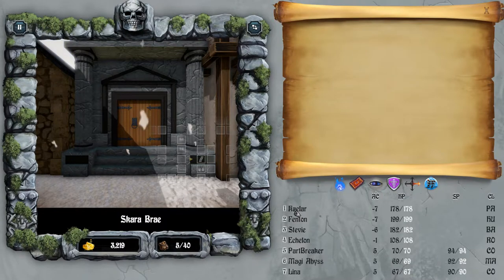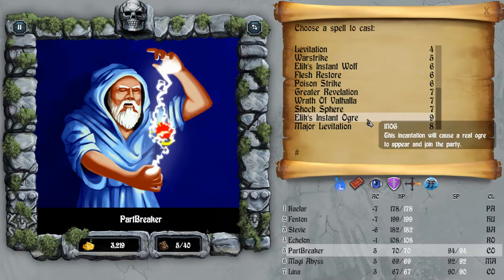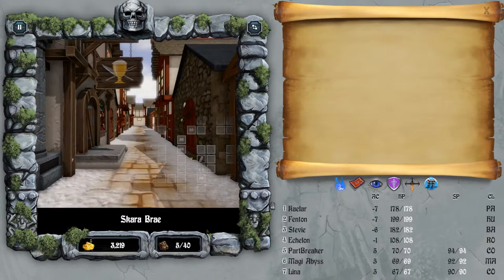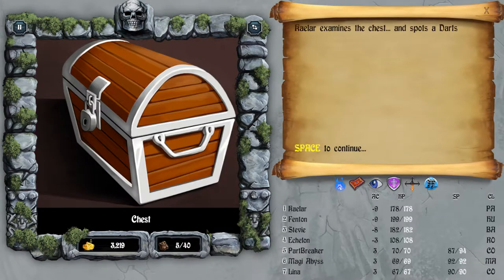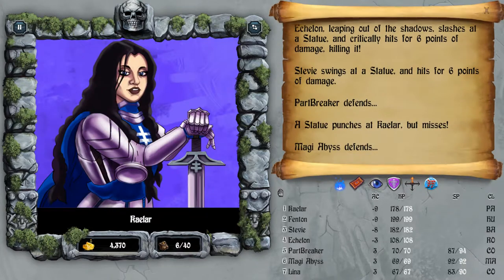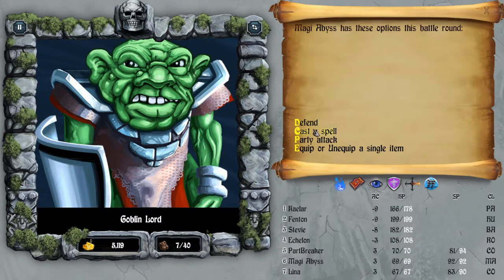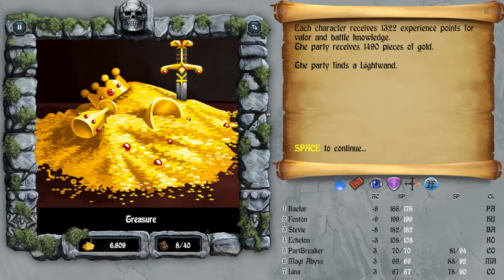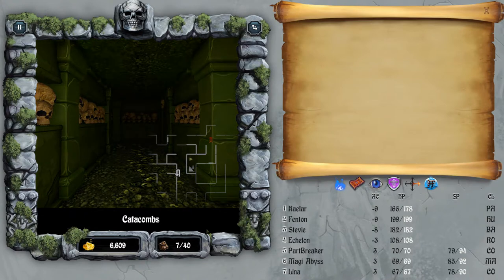Bard's Tale 1 Remastered Catacombs Level 1 Part 1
In this video I will explore the Catacombs to get to the stairs to level 2. The Catacombs is a new dungeon from saying the magic word from the Mad God Temple. This dungeon has new foes and new undead type foes. Still great way to get some money, exp and items. So onward to Catacombs part 1.